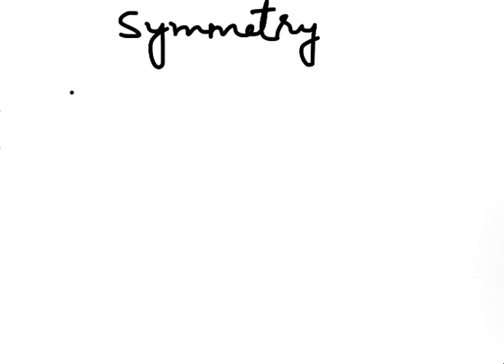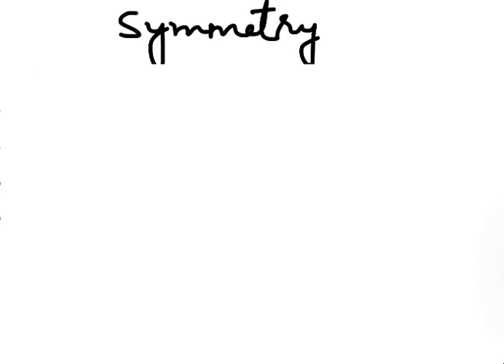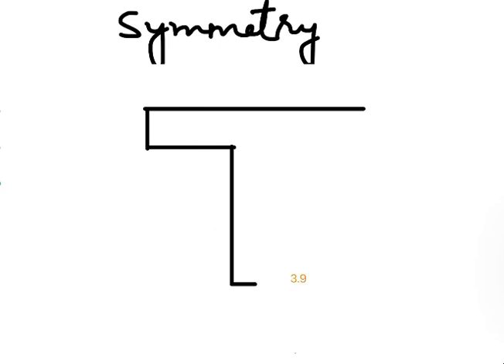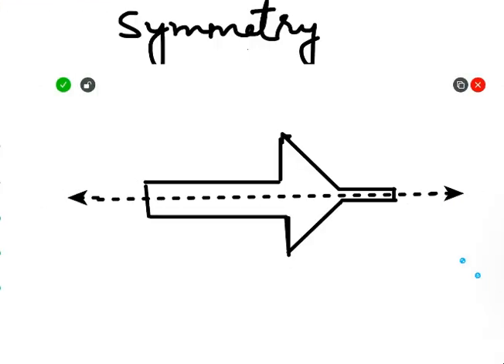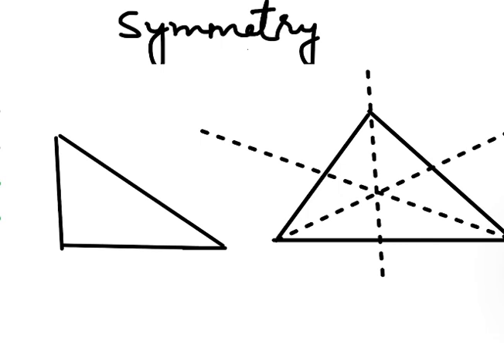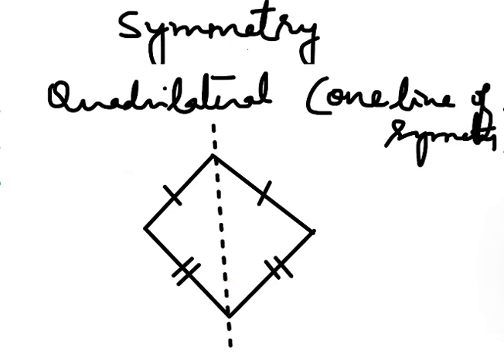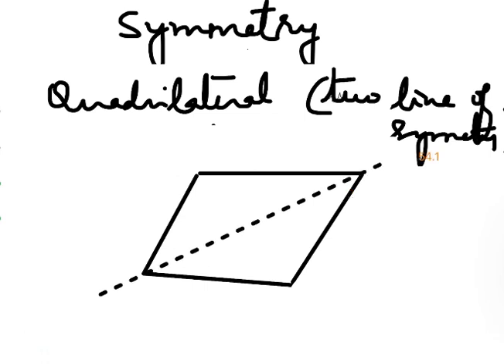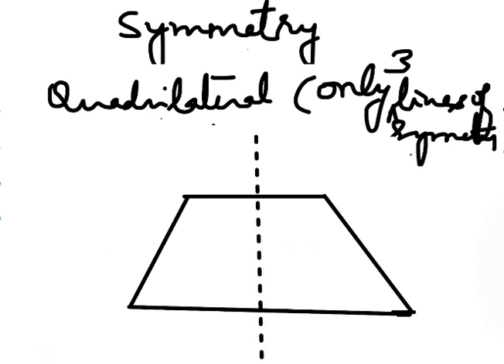Symmetry session with Kewin grade 7 Applicable for ICSE also